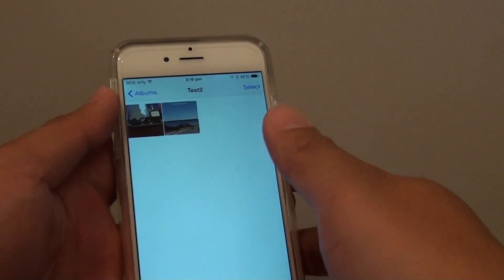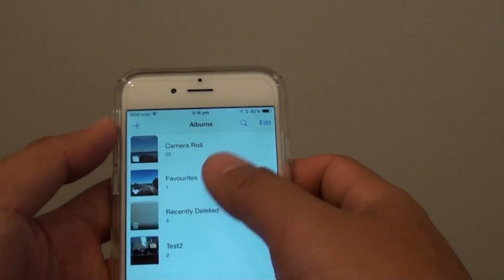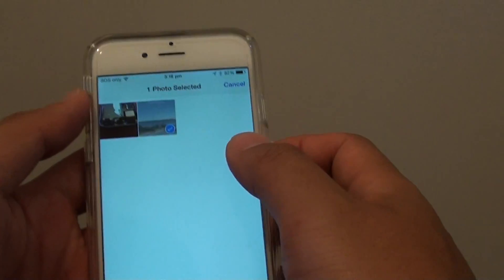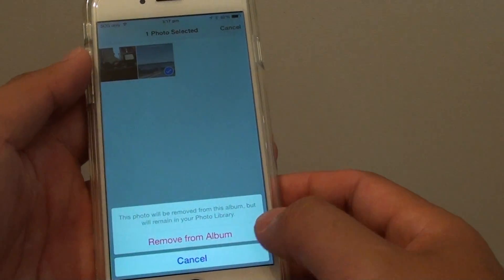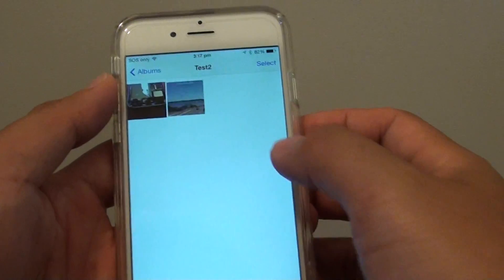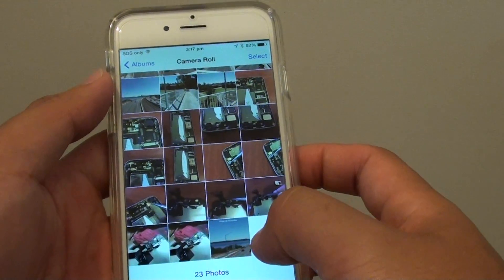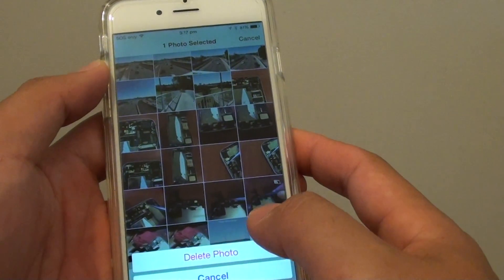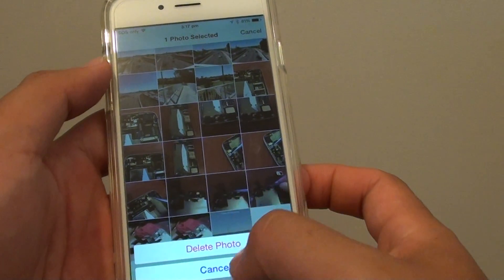iPhone 6: How to Delete a Photo from Photo Album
Learn how you can delete a photo from the photo album on iPhone 6.